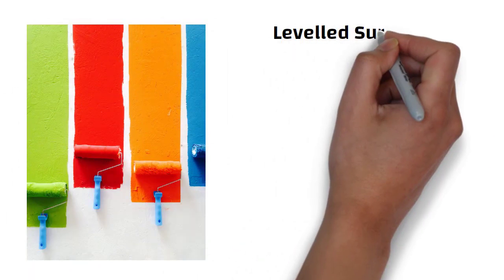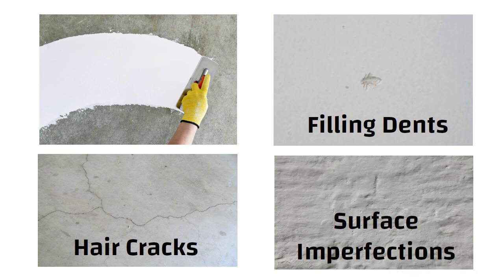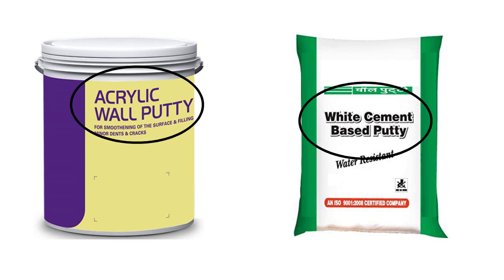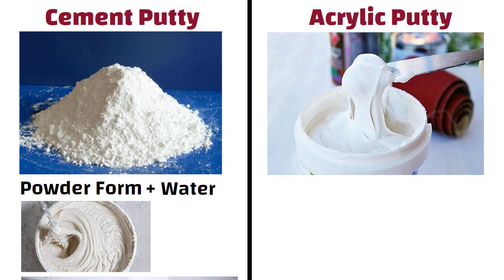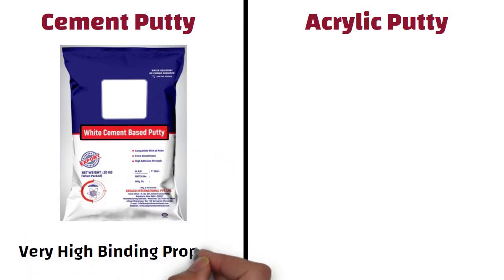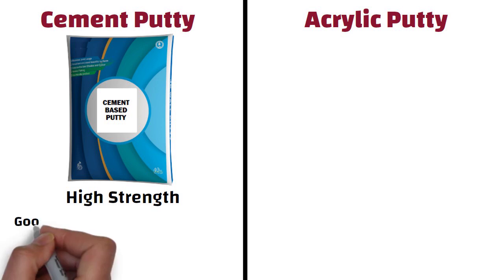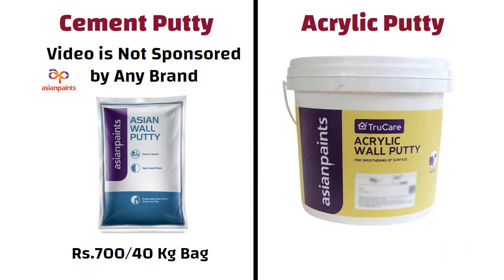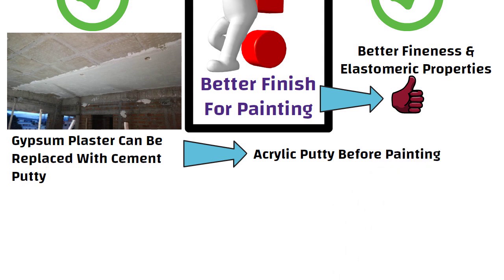apney wall ko kaise sunder bnaye janiye ish bidyo mai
best wall finsing sarfece